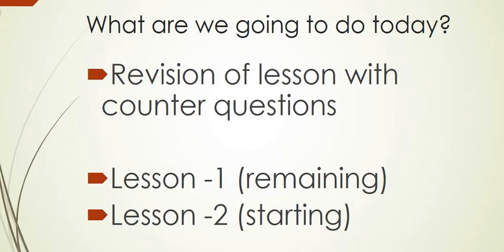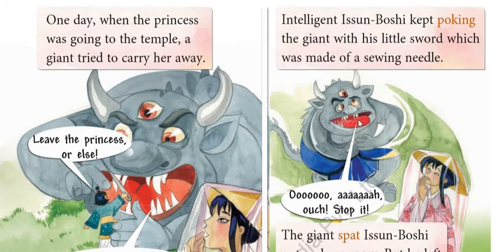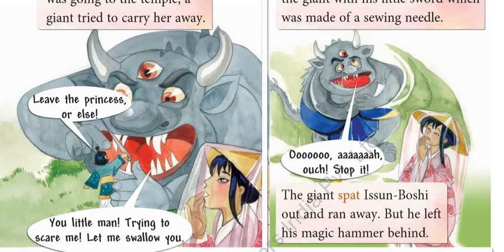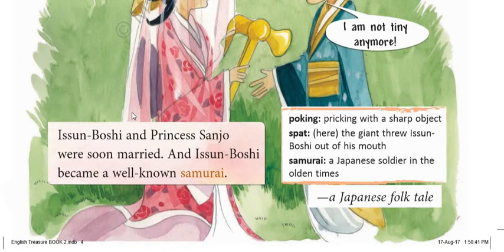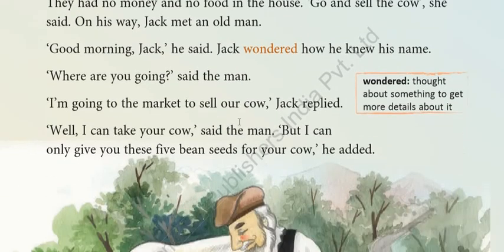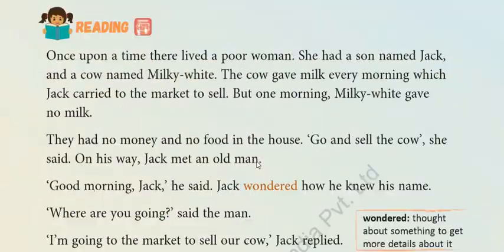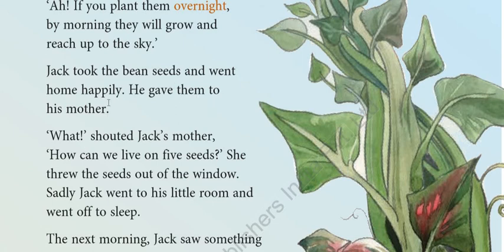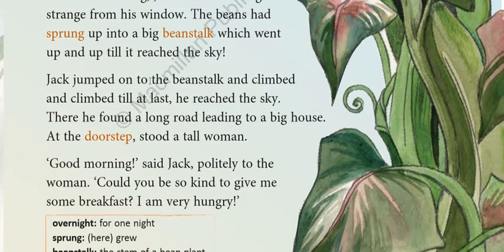English Medium - STD - 2 - ENGLISH